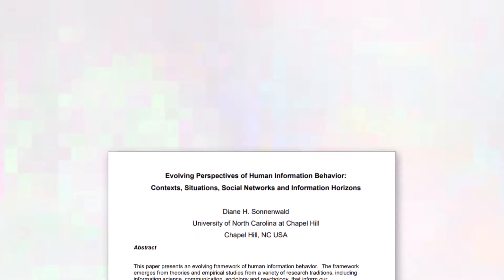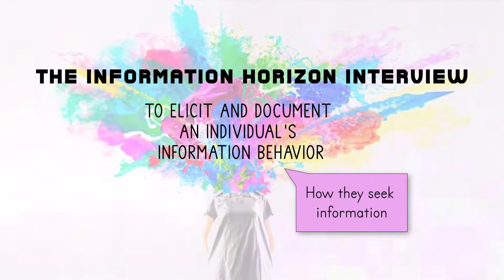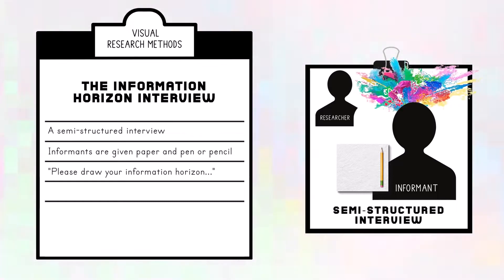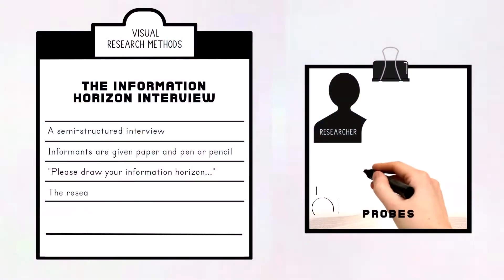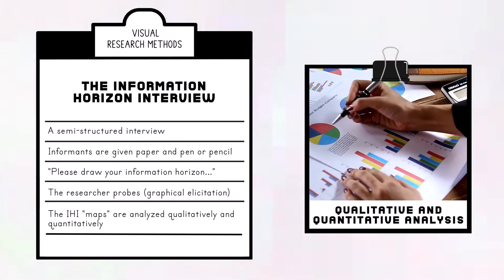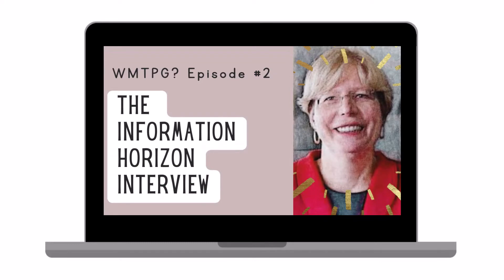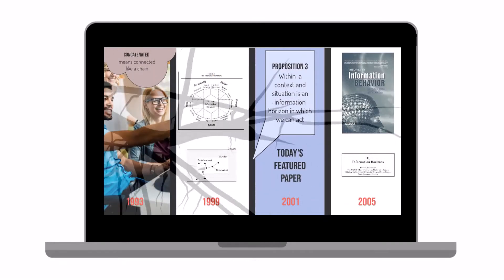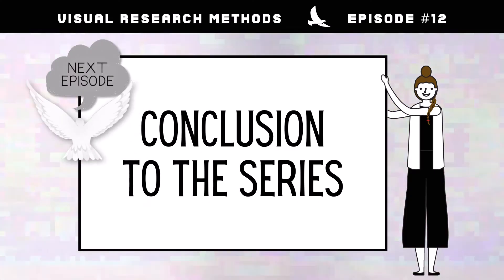Episode 11 - The Information Horizon Interview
The eleventh episode of the series describes the information horizon interview, (IHI, for short) a diagrammatic elicitation method created by Dr. Diane Sonnenwald. It is the only original visual research method to emerge from my own field of Information Science. The IHI is a way to visually document all the information resources and information behaviours perceived by a person in any given context. Below are references to Sonnenwald’s major writings on the IHI; notable extensions by information scientists; and my own relevant publications.

Sonnenwald, D. H., Wildemuth, B. M., & Harmon, G. L. (2001). A Research Method Using the Concept of Information Horizons: an Example from a Study of Lower Socio Economic Students’ Information Seeking Behaviour. The New Review of Information Behaviour Research, 2, 65-86.

Sonnenwald, D.H. (2005). Information Horizons, In: K. Fisher, S. Erdelez, & L. McKechnie (Eds). Theories of Information Behaviour: A Researcher’s Guide. NY: Springer.

Hartel, J (2017). Information Behaviour, Visual Research, and the Information Horizon Interview: Three Ways. Information Research, 22(1), CoLIS paper 1635.

Fourie, I., Agarwal, N. K., Sonnenwald, D. H., Julien, H., Rorissa, A., & Detlor, B. (2022). Everyday Information Behavior of Marginalized Communities in the Global South: Informal Transportation as Example. Proceedings of the Association for Information Science and Technology, 59(1), 565–569.

Greyson, D. (2013). Information World Mapping: A Participatory, Visual, Elicitation Activity for Information Practice Interviews. American Society for Information Science and Technology. Meeting. Proceedings of the ASIST Annual Meeting, 50(1), 1–4.

Huvila, I. (2009). Analytical Information Horizon Maps. Library & Information Science Research, 31(1), 18–28.

Savolainen, R., & Kari, J. (2004). Placing the Internet in Information Source Horizons. A Study of Information Seeking by Internet Users in the Context of Self-Development. Library & Information Science Research, 26(4), 415–433.